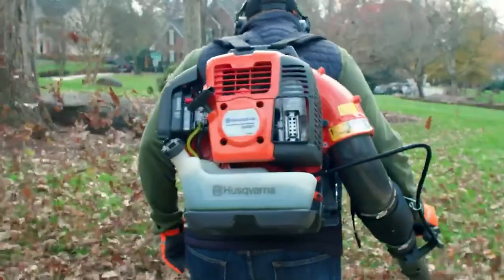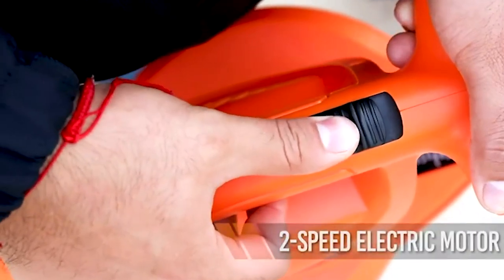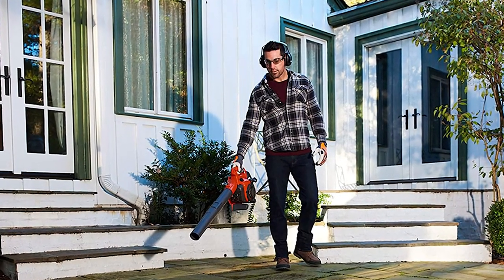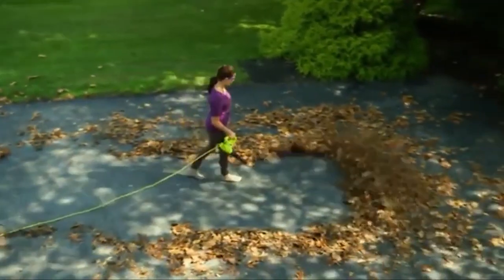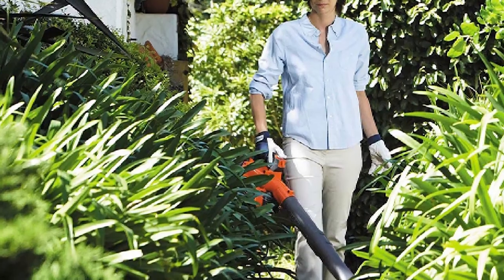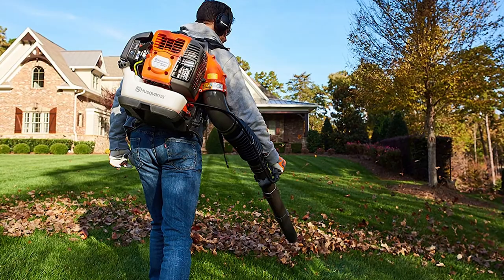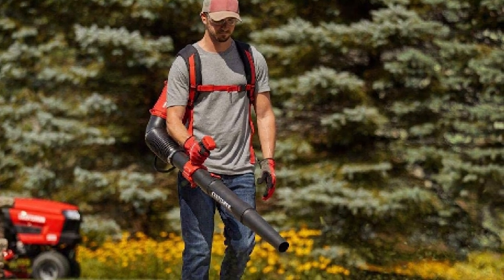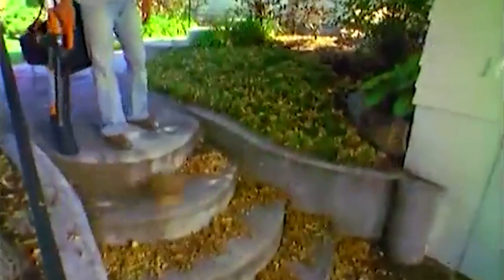Electric vs. Gas Leaf Blowers | Which Type Suits You Best ?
Yard or garden maintenance can be a little overwhelming during the fall season. And the one tool that helps to handle this task without hurting our back is – a leaf blower.

But while purchasing a leaf blower – one of the common dilemmas faced is – whether to choose an electric or gas model.

Both gas and electric leaf blower are powerful machines and choosing the best one among them depends mainly on the user requirements.

If you are wondering how to analyze the right option among these two options, then the below article is quite helpful.

Here, we have provided an in-depth comparison between them to help you make an informed decision while making the purchase.

Electric Leaf Blowers

1 . Electric Blower Portable Electric Leaf Blower
2 . Cordless Leaf Blower
3 . BLACK+DECKER 3-in-1 Electric Leaf Blower
4 . SEYVUM Leaf Blower
5 . MZK Cordless Leaf Blower,

Gas Leaf Blowers

1 . Husqvarna
2 . Husqvarna
3 . Troy-Bilt Gas Leaf Blower
4 . CRAFTSMAN
5 . CRAFTSMAN